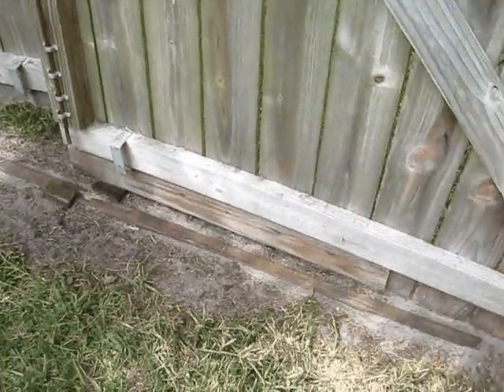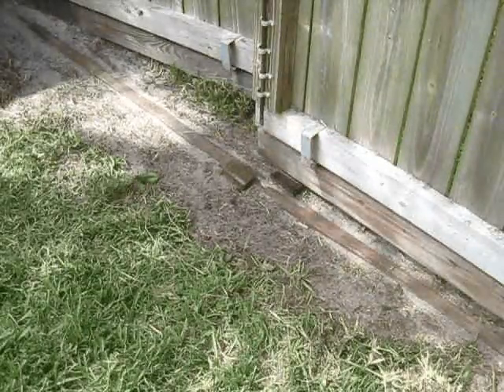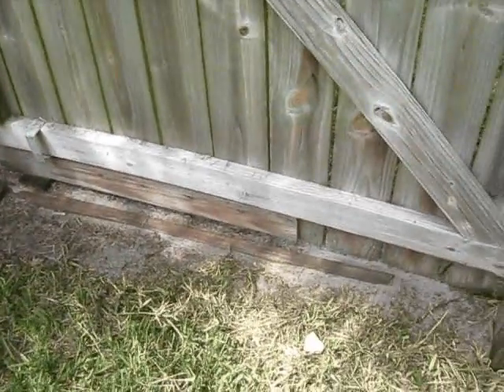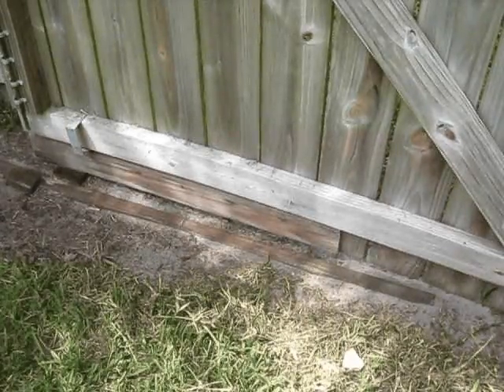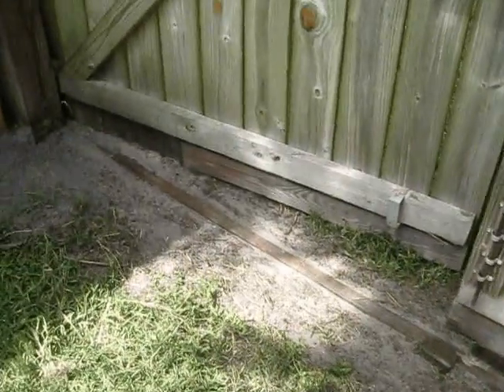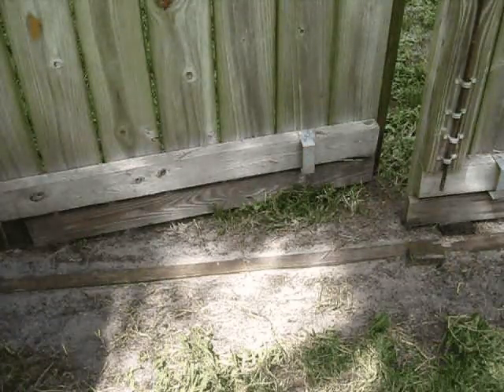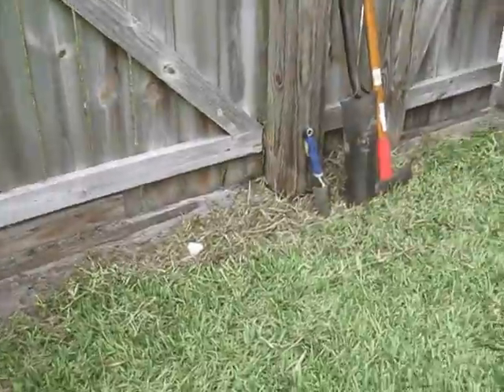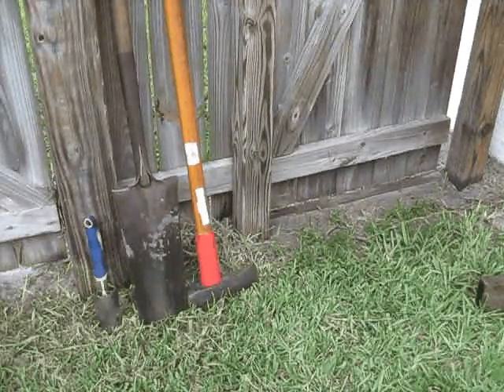How to stop dogs digging under your fence, gate, or garden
(Updated: 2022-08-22): I apologize for this video being mostly talk and little show. I had already completed the work when I thought to create the video.

Under gates, it's best to use a 2 inch wide material like 2x6 or 2x8. Under a fence you can use 1x6 or even a fence picket.

"Just Plain Handy" pointed out "When cutting the wood, be sure to retreat the untreated cuts with the proper wood treatment solution."

User interaction helps me make money.  I usually respond the same day.

==Keywords===
how to do it yourself stop prevent keep end deter cats dogs pet armadillo animals from digging under beneath house fence gate garden

Fixpro256 f1i1x1p1r1o1
HowToAutoRepair h1t1a1r1